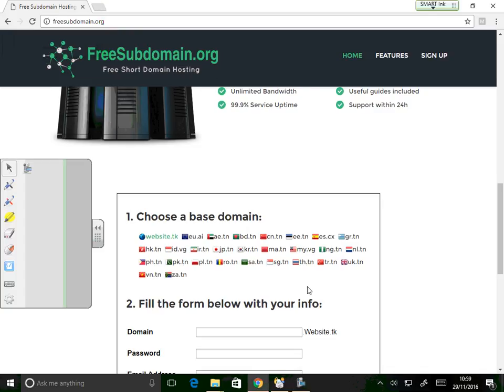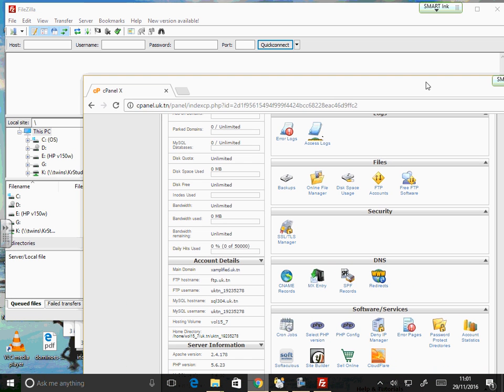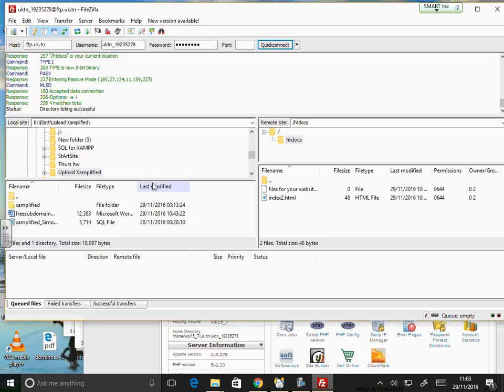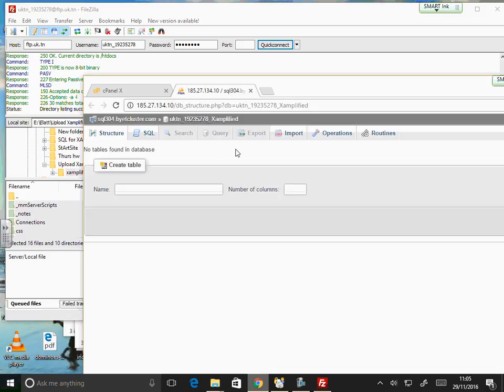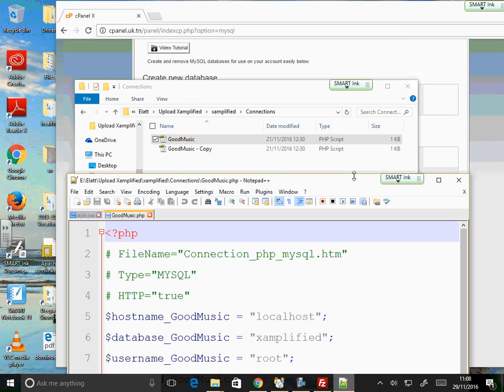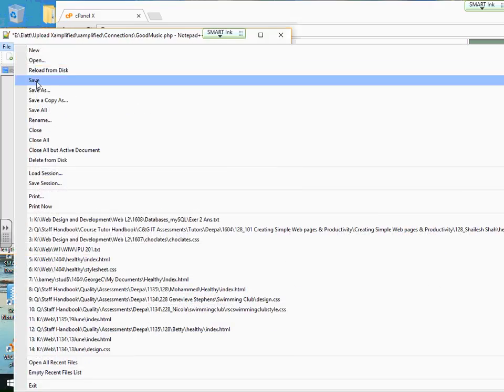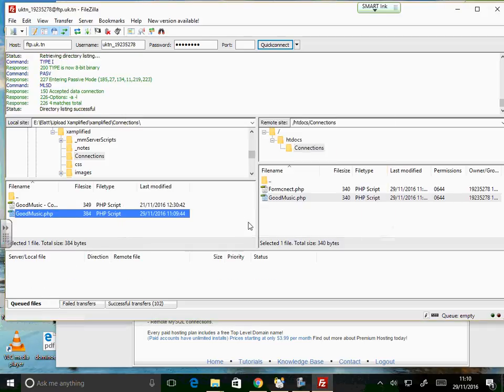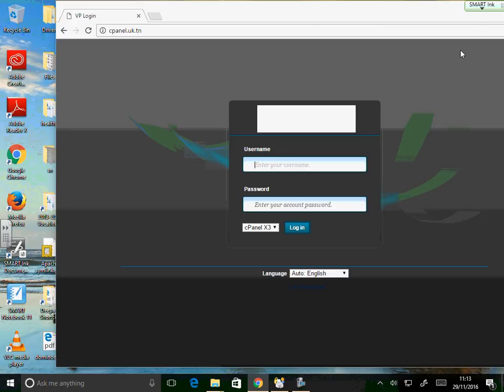Upload dynamic webiste